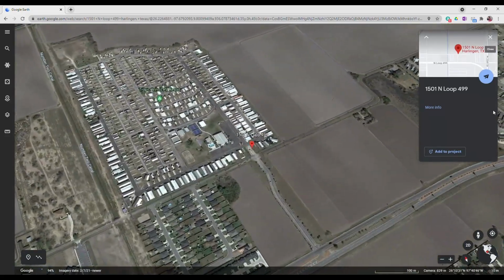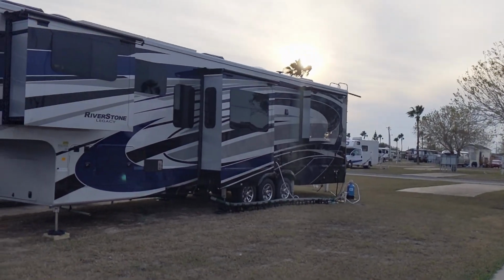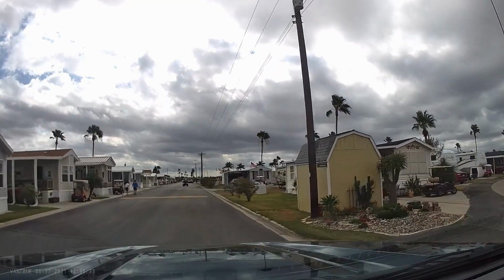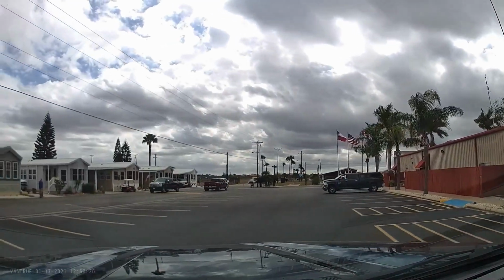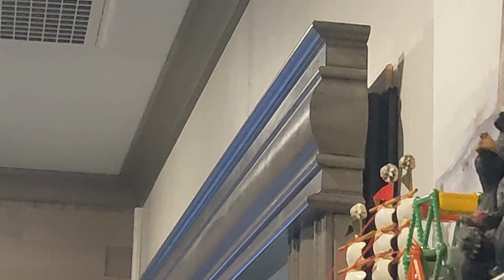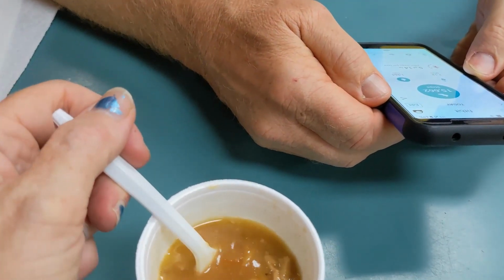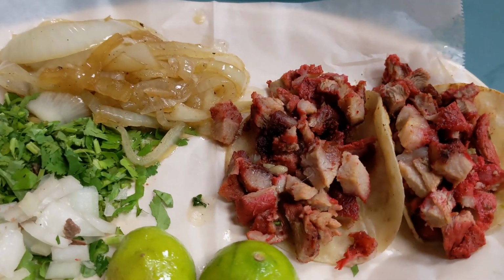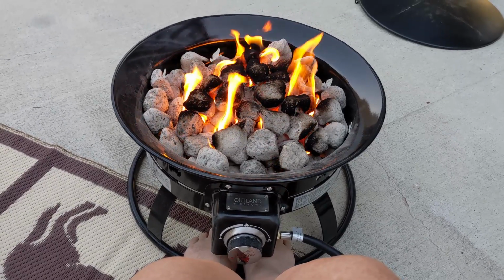Texas Tropic Winds Encore Thousand Trails RV Park Review Full-time RVer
This was our first Encore.  It was beautiful with paved roads and parking sites (which is truly a gift).  This was the friendliest staff of all parks.  Fully staffed, events planned (even during COVID - but handled safely).  Quite and clean park.  We enjoyed our stay and will return.  Links mentined in the video are below.  SEASON 1 EPISODE 64.